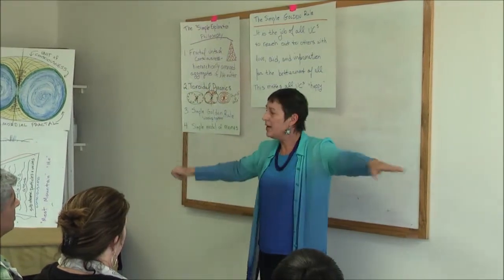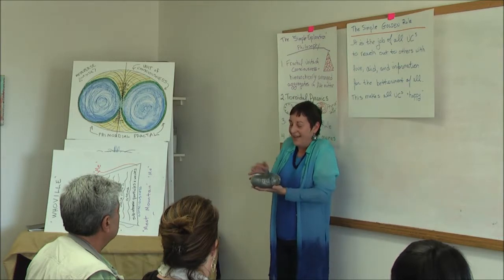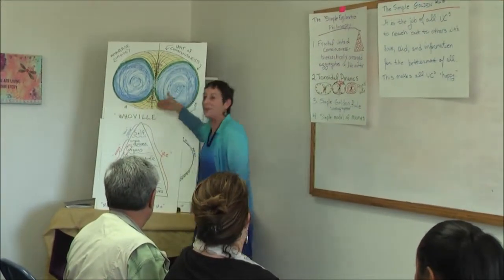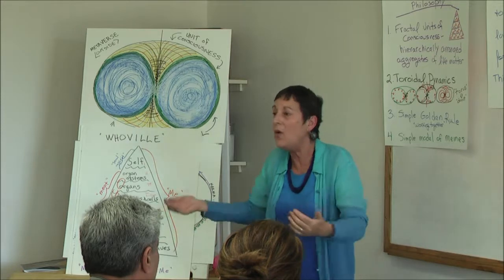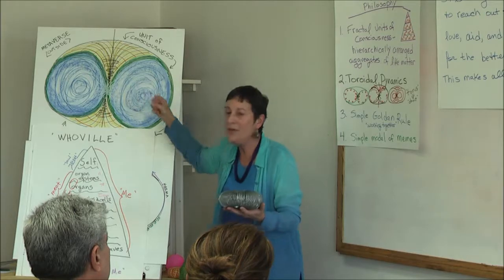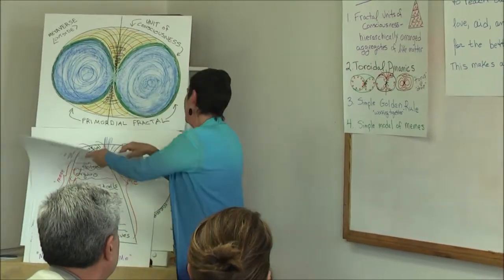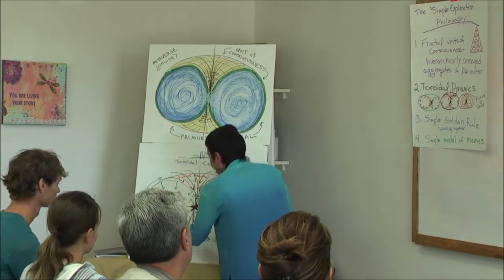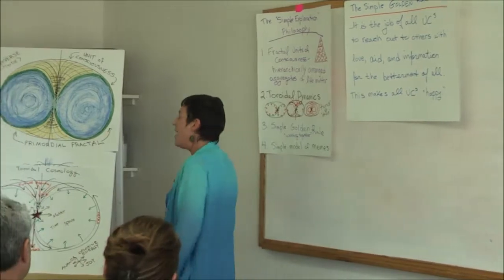Simple Explanation 2 of 2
Part 2 of a Simple Explanation of Absolutely Everything delivered at Kindred Journeys in Oceanside, CA, 1/24/15. Introduces the 4 basic principles of the universe: fractal units of consciousness, toroidal dynamics, Simple Golden Rule, and Simple Model of Memes.